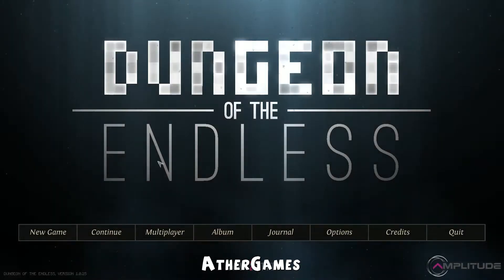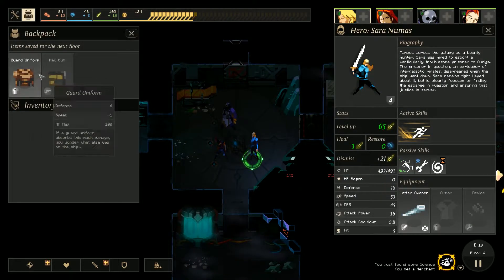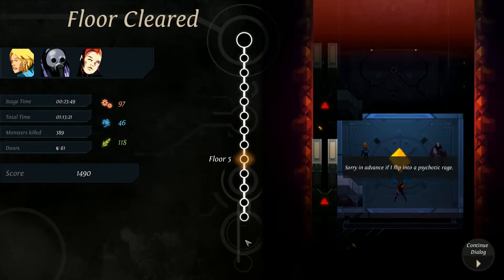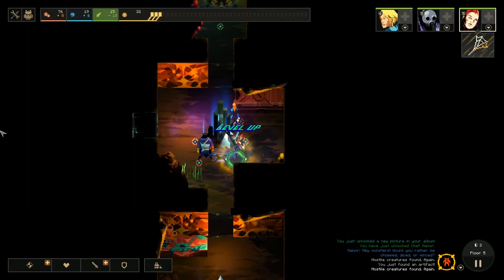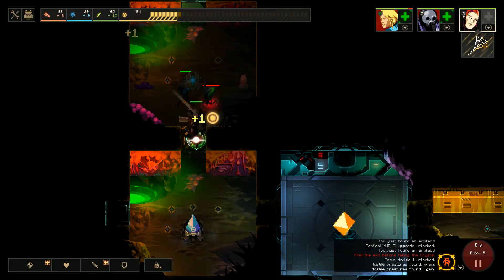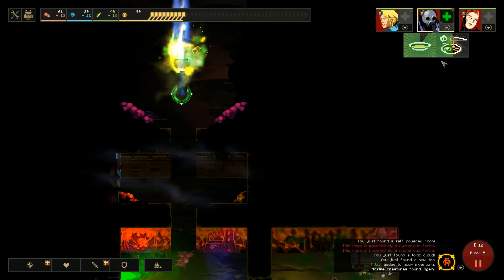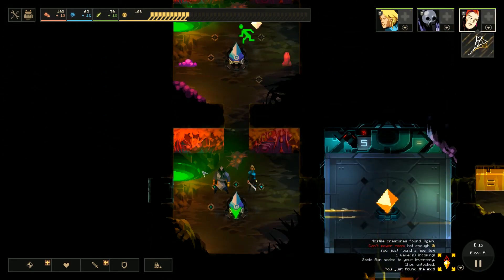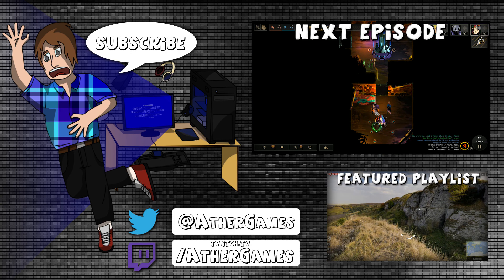This Can't Be Real! - Dungeon of the Endless - Episode 7 (Careless)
Can there be life after Rebirth? Follow along as try Dungeon of the Endless for the first time in this week's This Can't be Real!